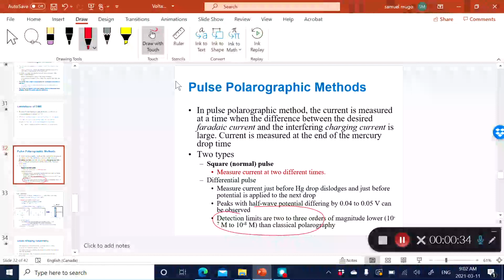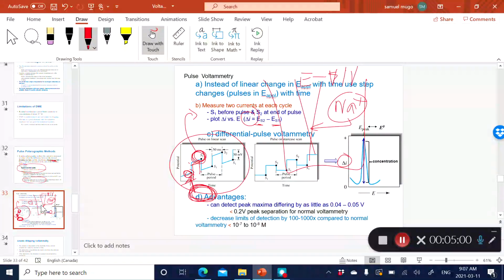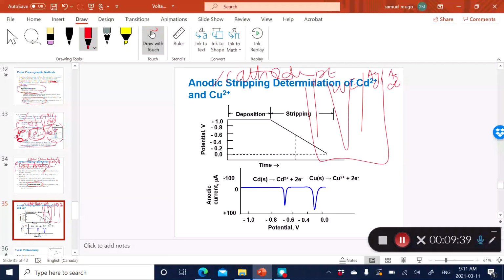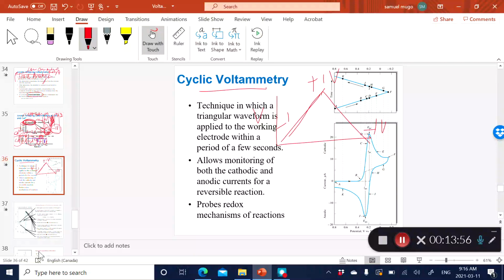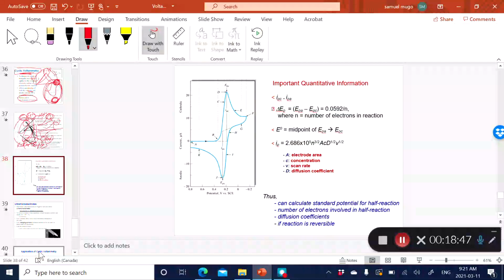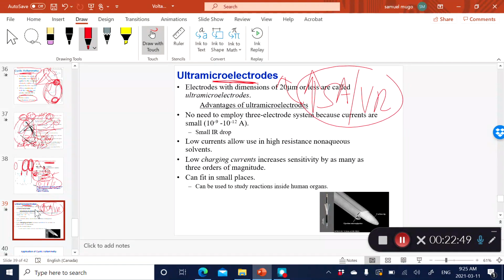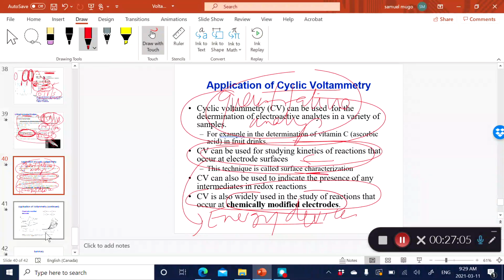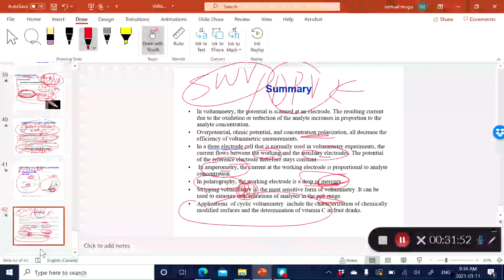Electroanalytical techniques part 3